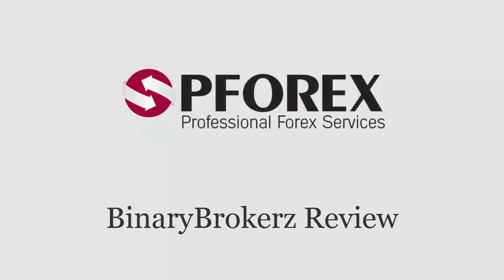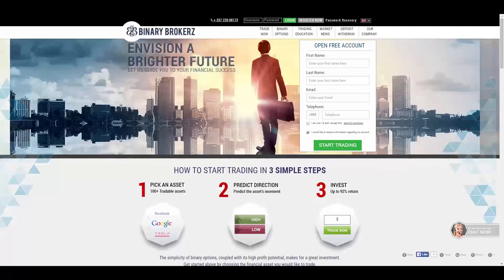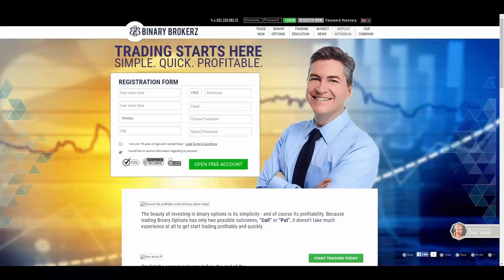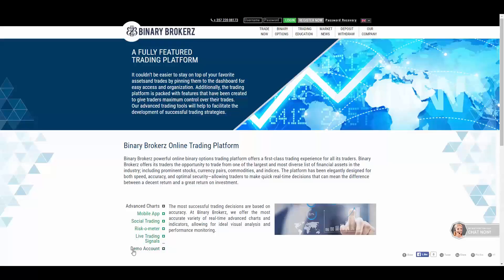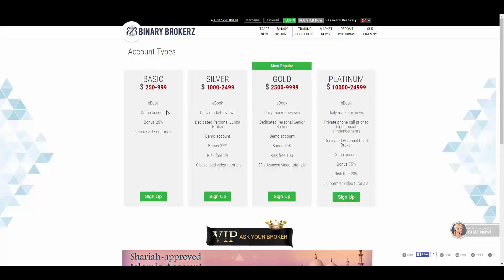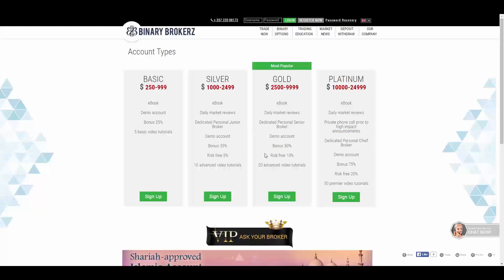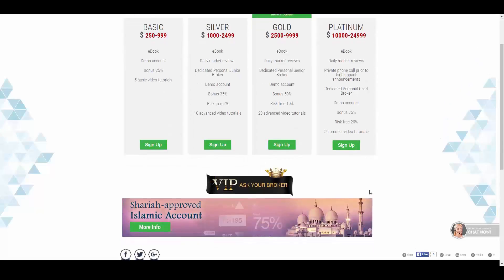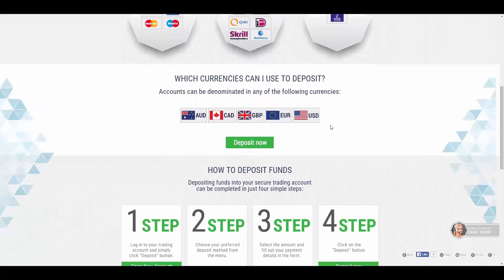BinaryBrokerz Review by PFOREX.COM